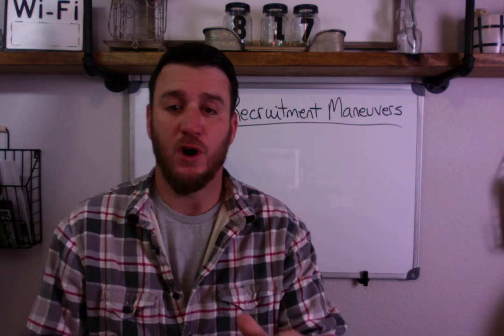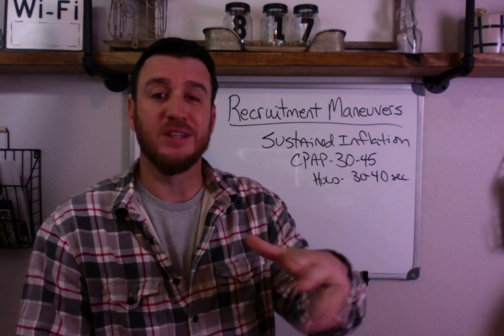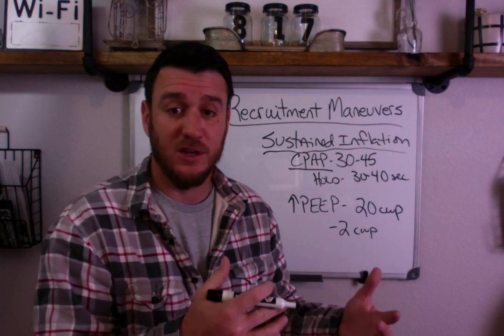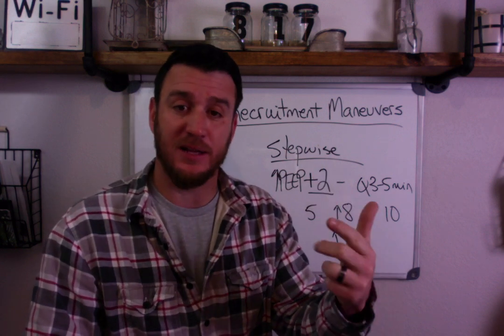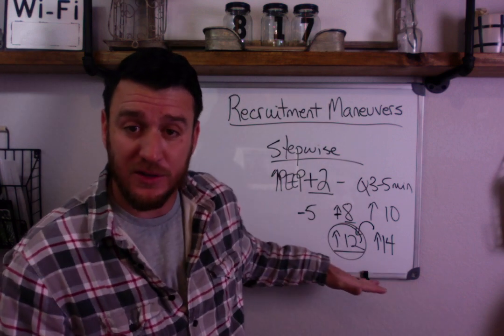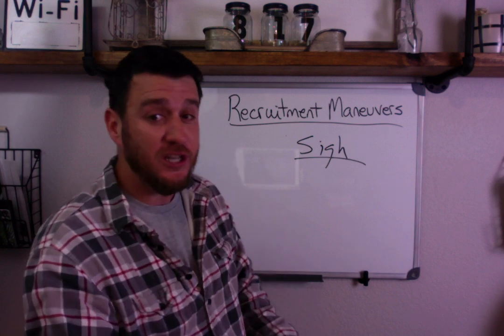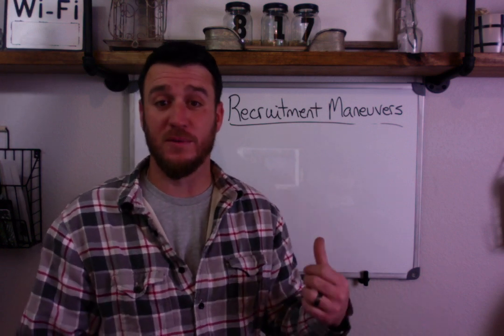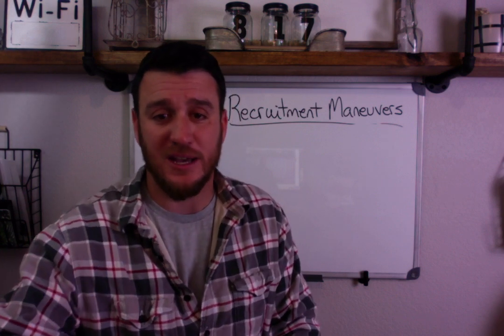Respiratory Therapy - What's the Best Recruitment Maneuver for Atelectasis?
Here we breakdown the various methods of alveolar recruitment.  What is sustained inflation?  Is it better than an incremental increase in PEEP?  What about APRV and HFOV?  Tell us what method you most commonly see and prefer.  We would love to hear from you.

BEST WISHES!!!